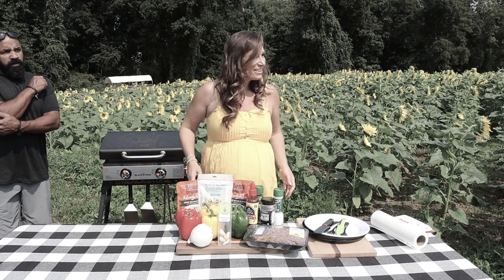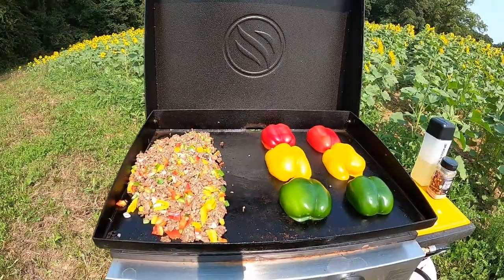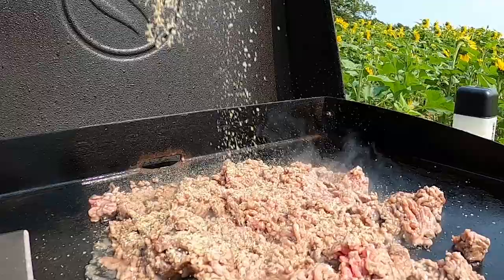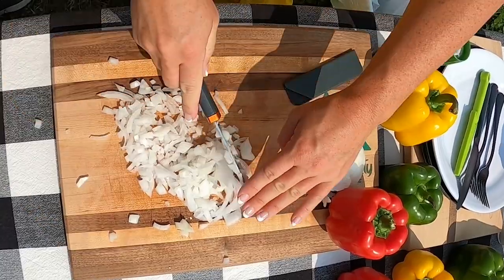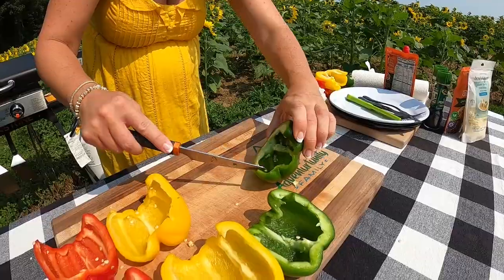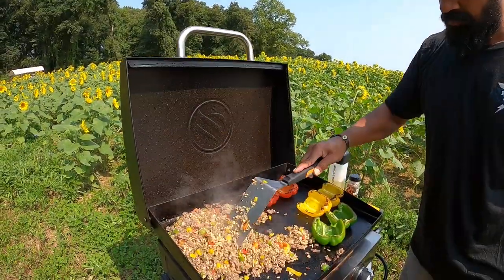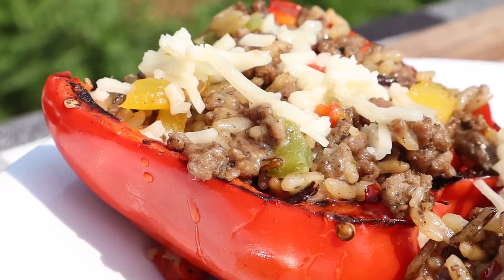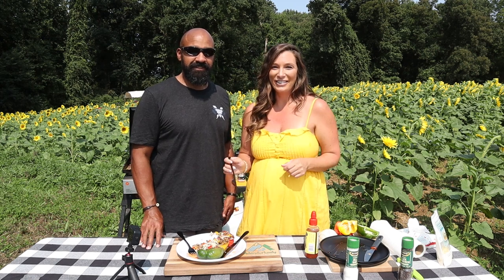How to Make Stoplight Stuffed Bell Peppers | Blackstone Griddles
The @adventurtunityfamily teaches you how to make stoplight (red, yellow, and green) stuffed bell peppers.